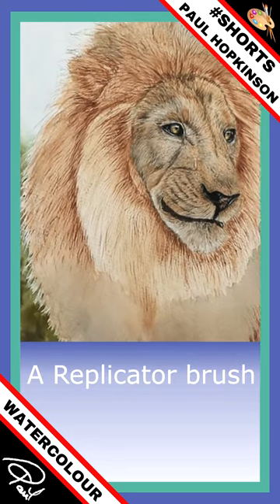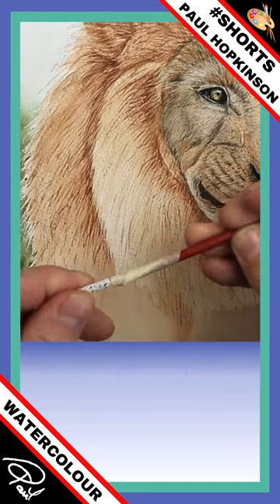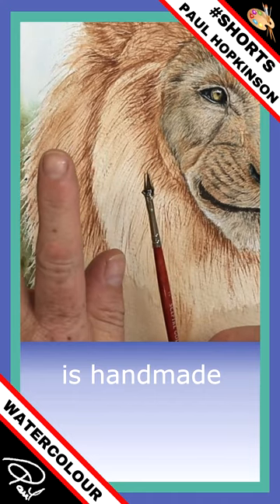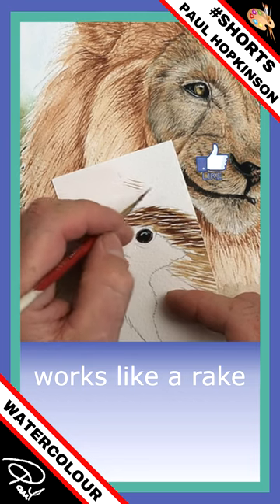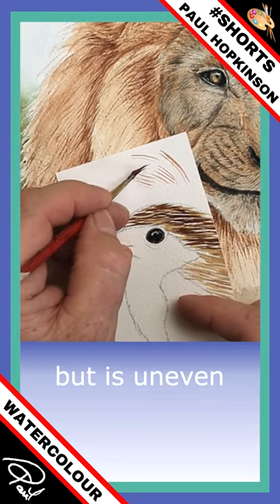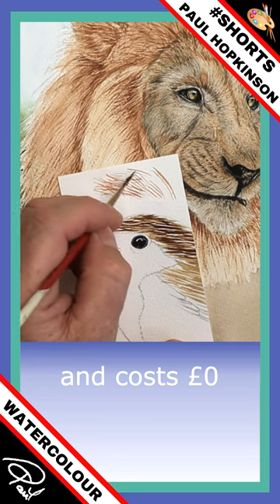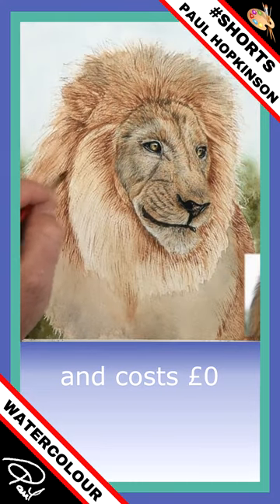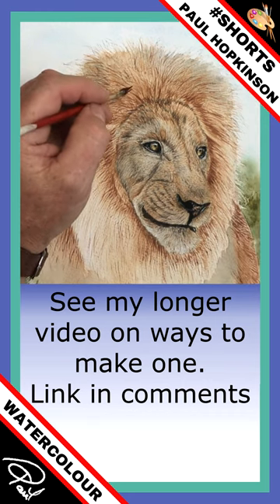Watercolor Brushes - REPLICATOR 🎨 (No 40)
I love to make my own effect brushes, and my 'Replicator' is my go-to brush for painting lifelike fur in watercolor.  It works in the same way as a rake or comber brush, but is more random and uneven, and therefore its effect is more realistic.  It was therefore ideal for painting the large volume of fur on this African Lion.

If you would like to learn more about making your own brushes, head to this video next